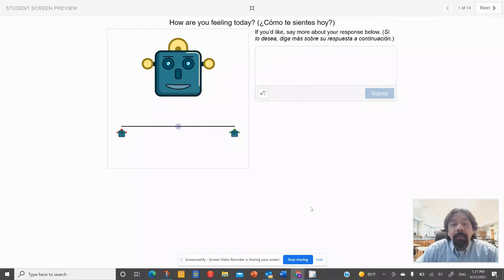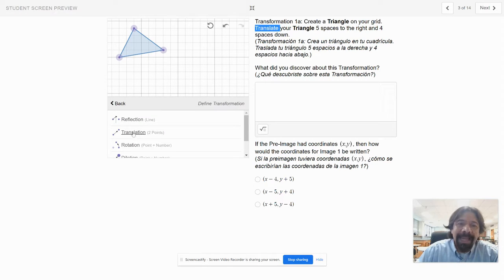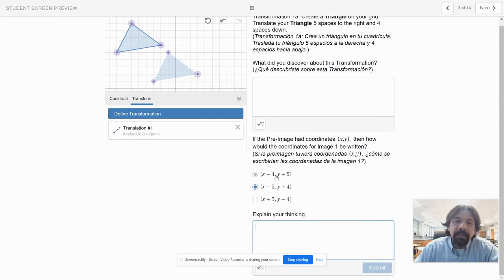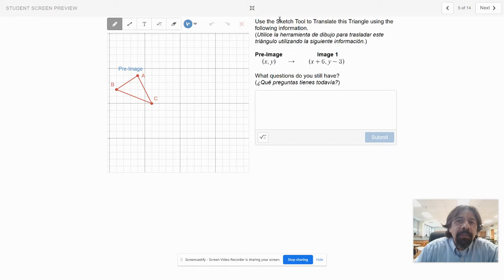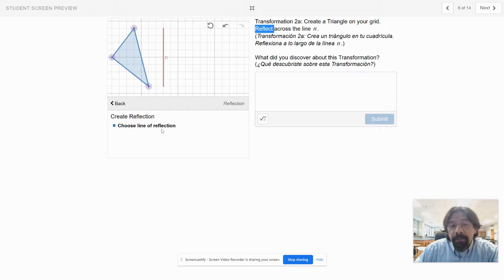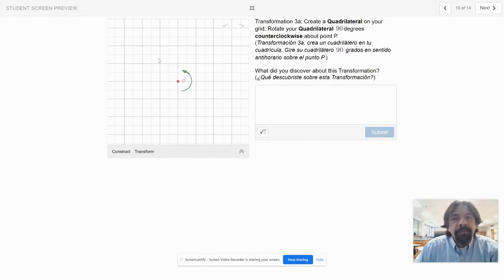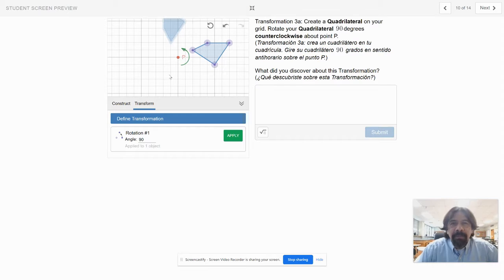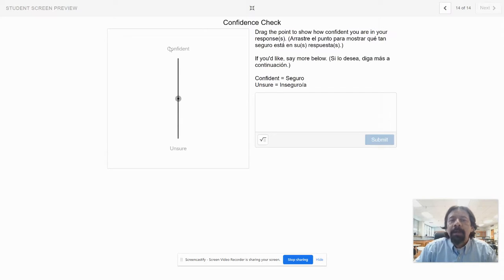Desmos TransformationIntro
This video will help you create Transformations using Desmos.